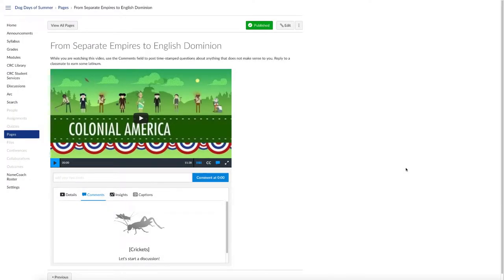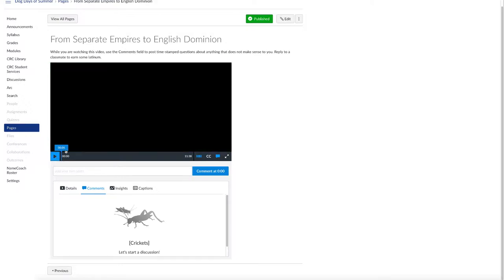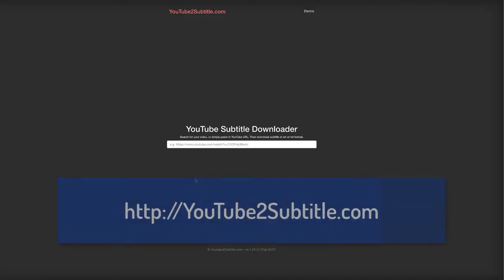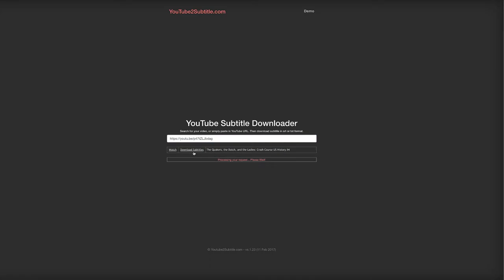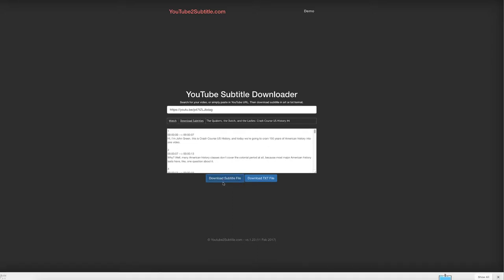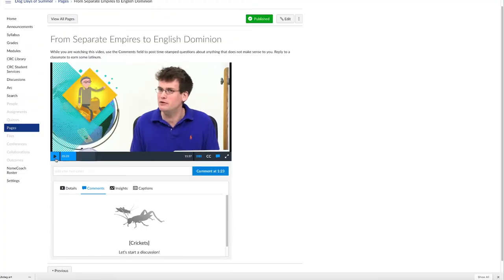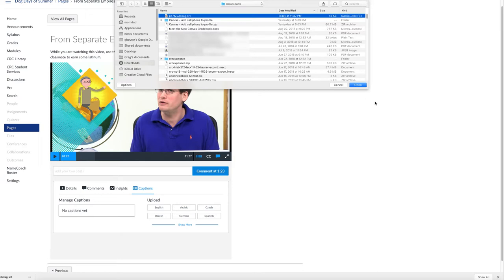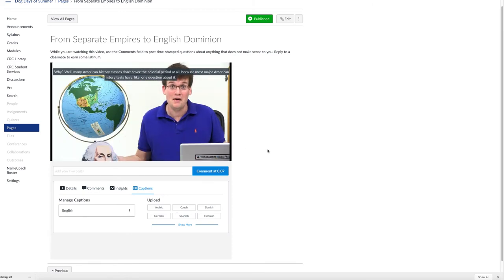Canvas - YouTube Captions to Arc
This video shows how to export captions from videos in YouTube and import those into the Arc media player.